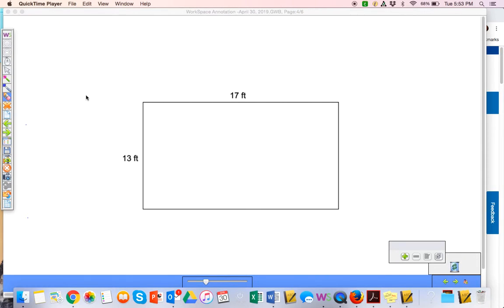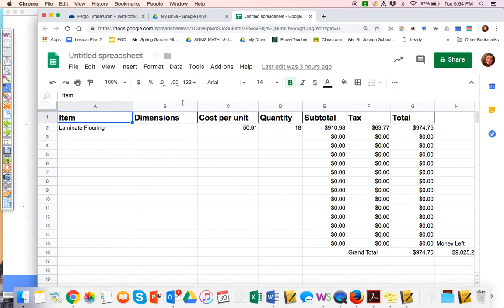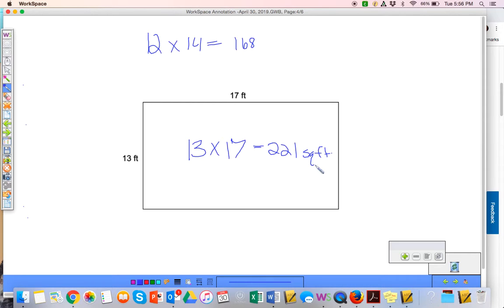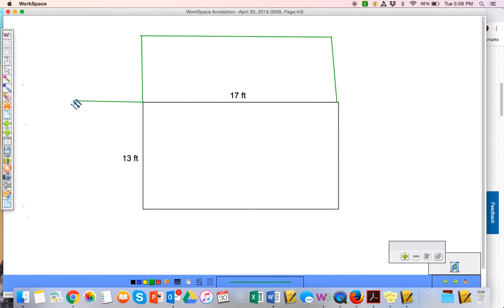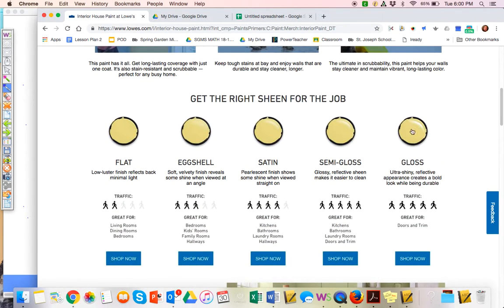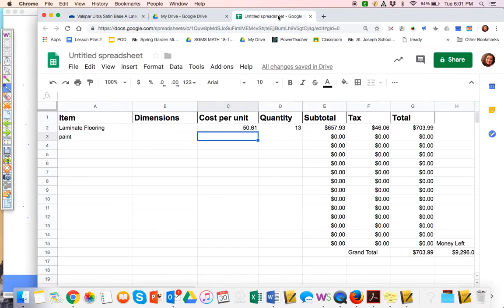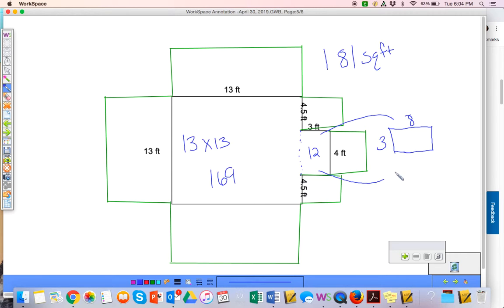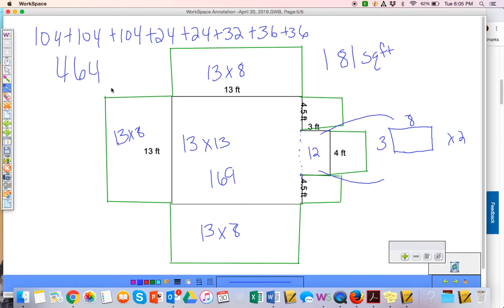Flooring and Paint Area and Surface Area